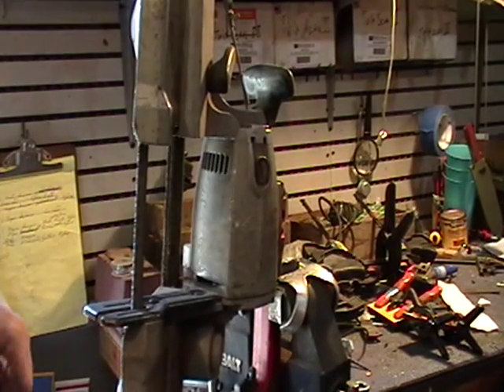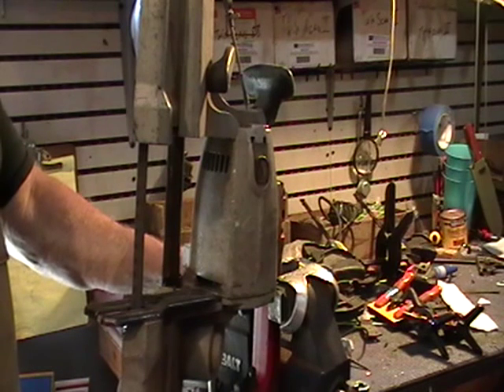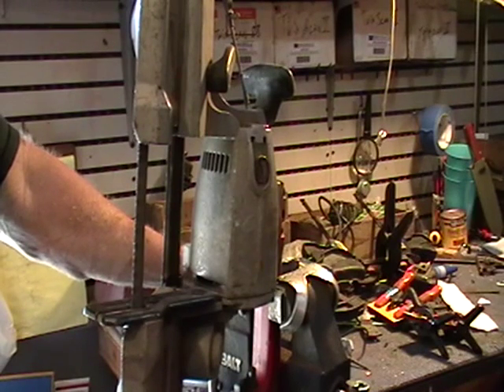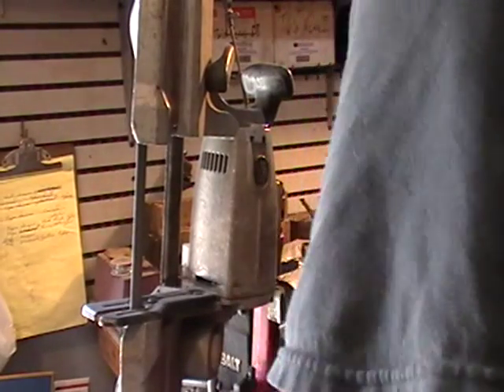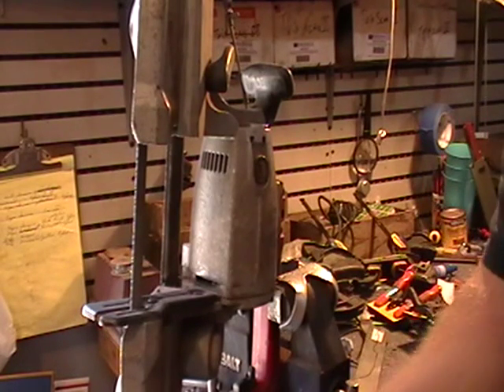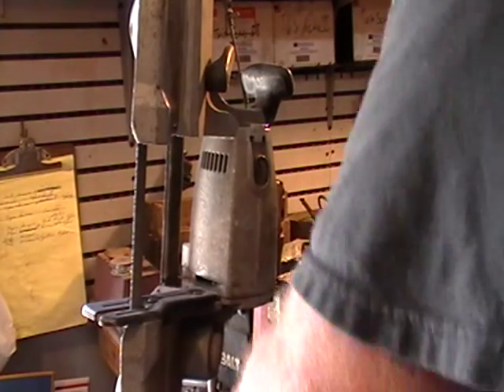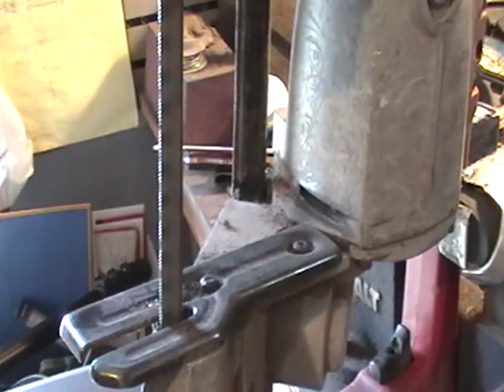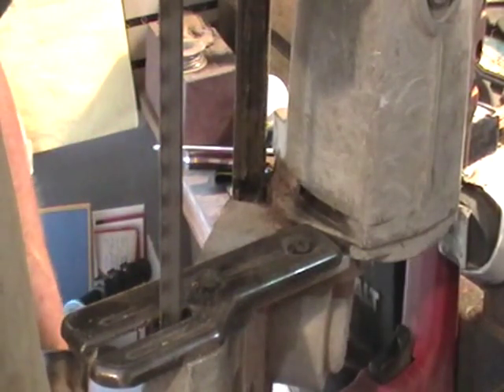Using a bandsaw to cut a knife blank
I use a portaband saw to cut out my blanks and show a tip for cutting curved lines with it